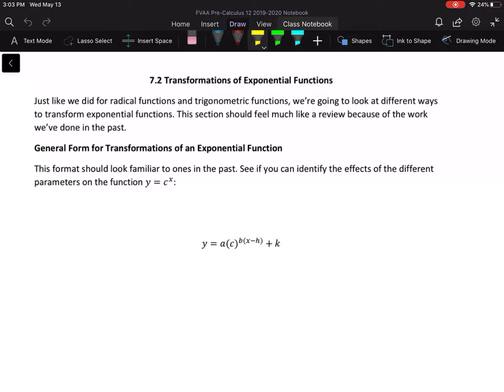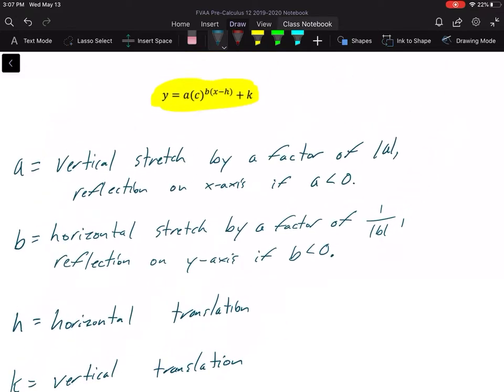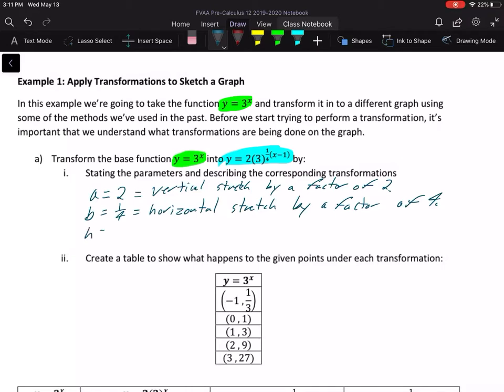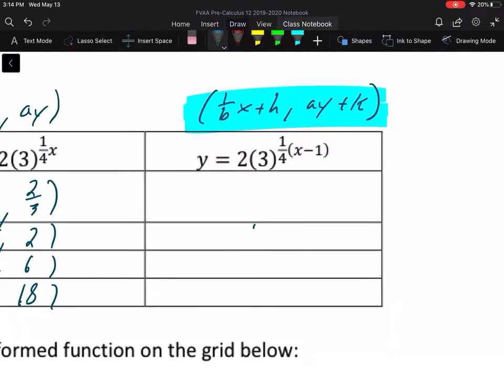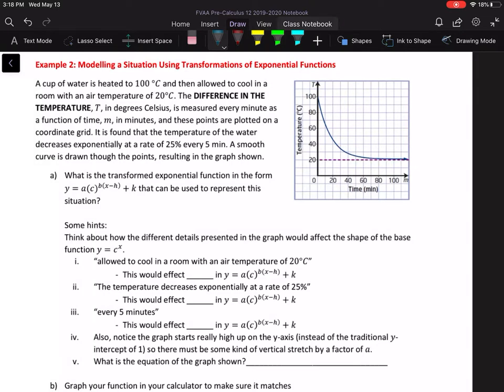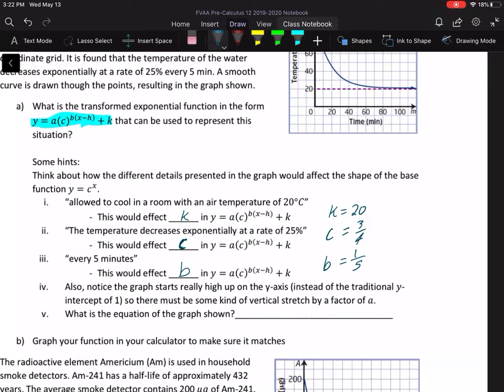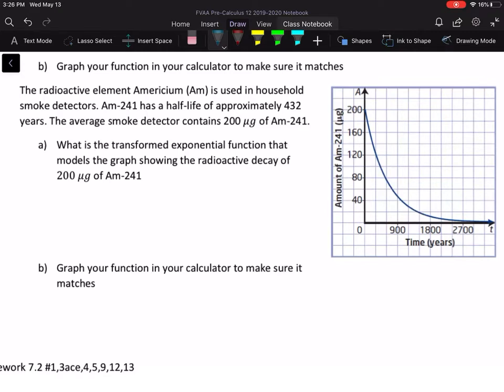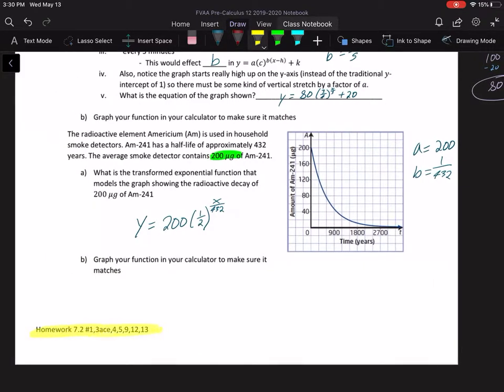BC Pre-Calculus 12 - 7.2 Transformation of Exponential Functions